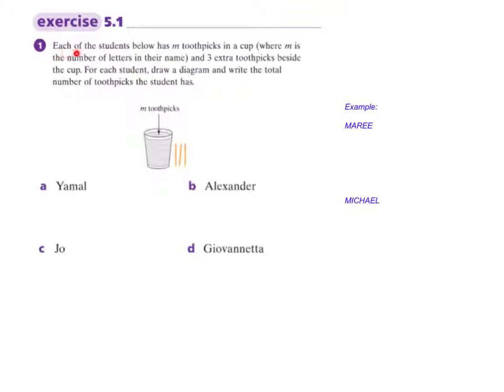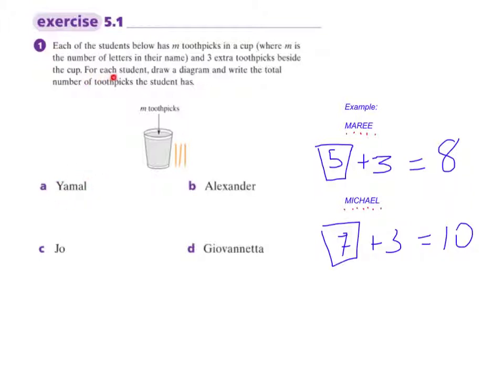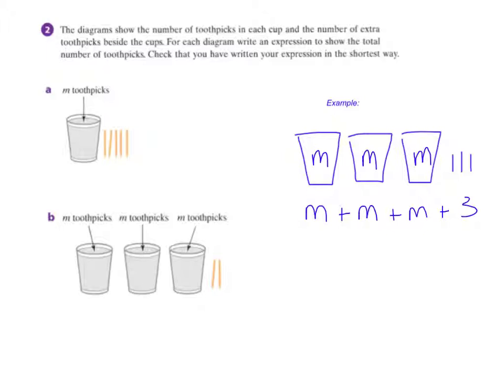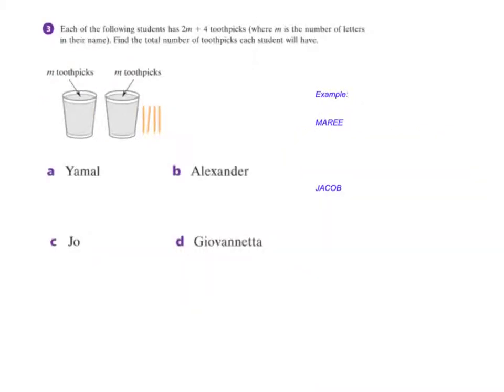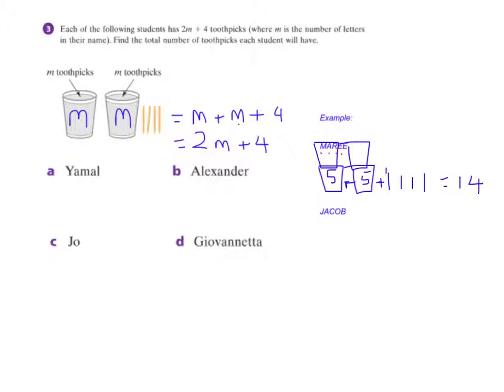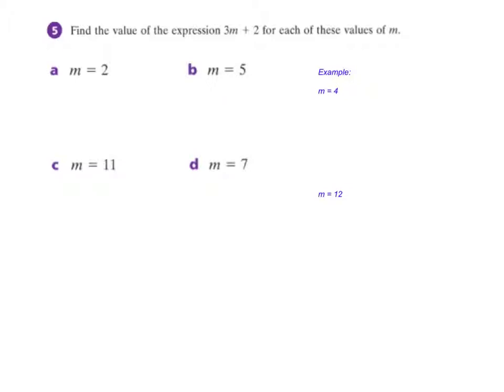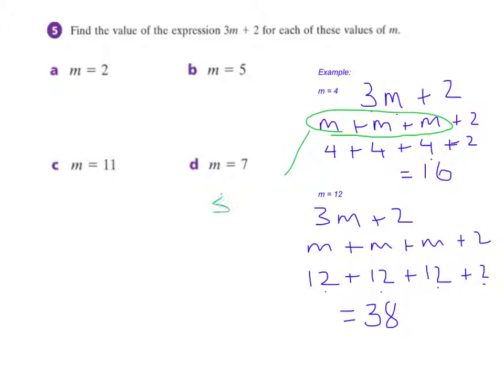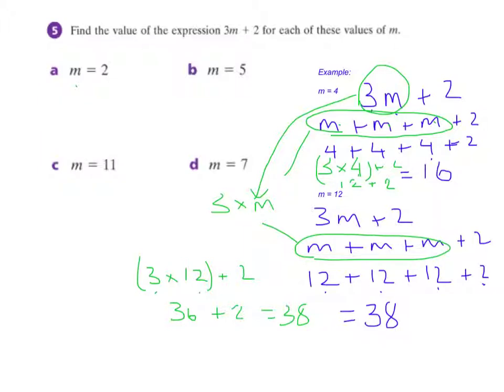Yr 7 Maths-Algebra exercise 5.1 hints